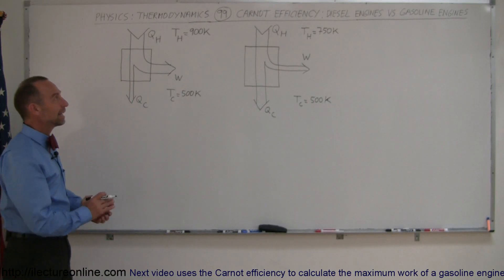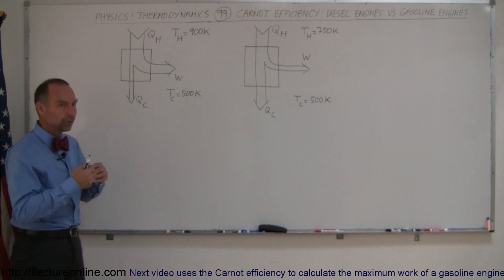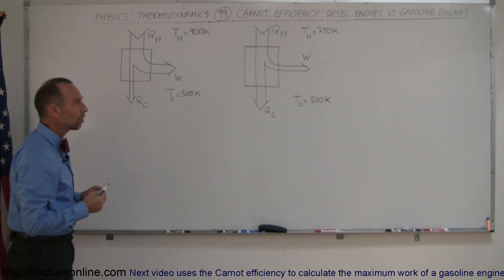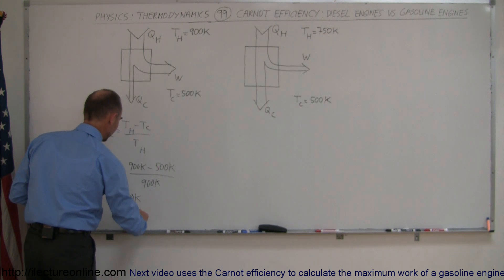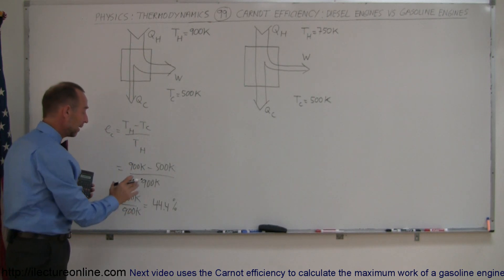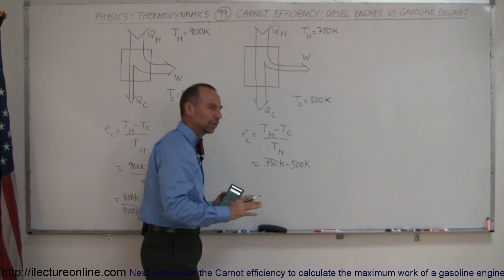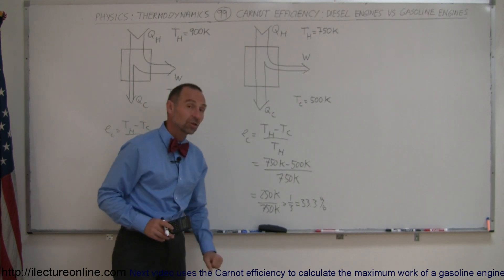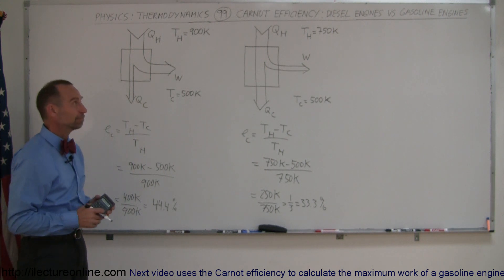Physics 29 Efficiency Of Heat Engines (9 of 14) Carnot Efficiency: Diesel Engine vs Gasoline Engine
In this video I will show you how to calculate the Carnot efficiency of a diesel engine vs. a gasoline engine.